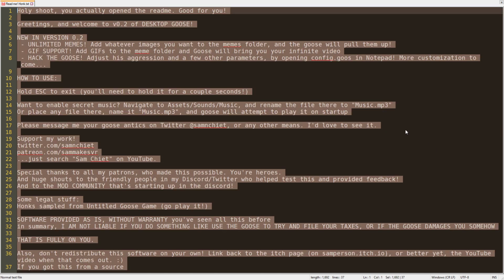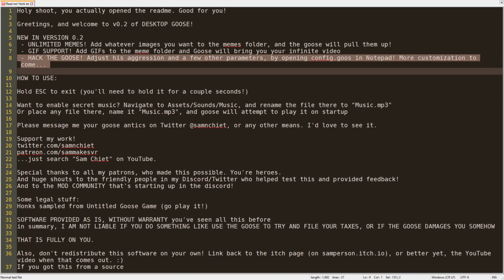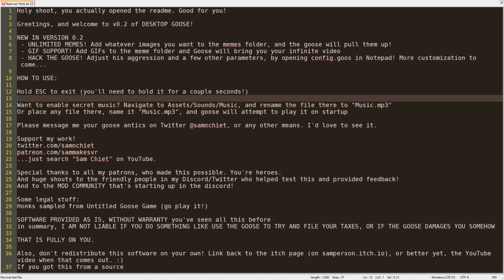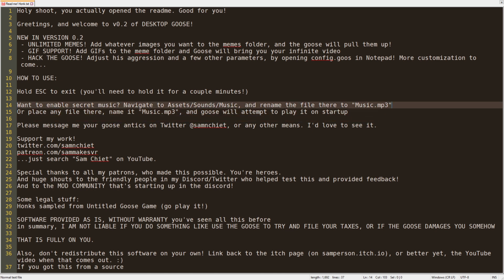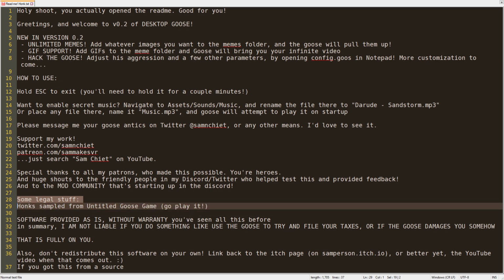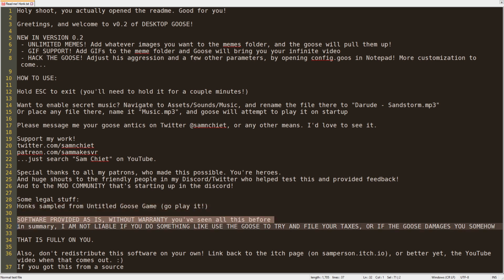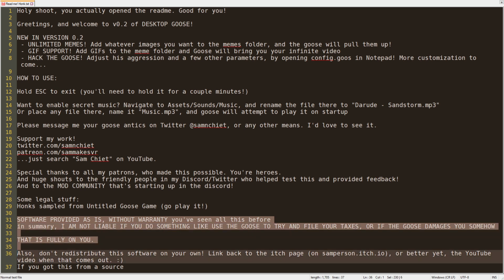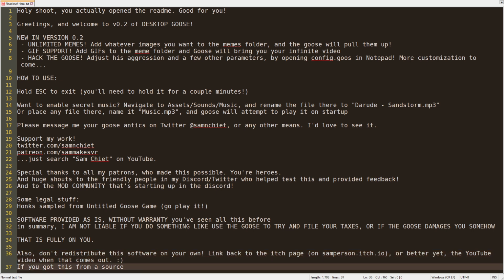Desktop Goose Read me! Honk.txt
[V0.21] Holy shoot, you actually opened the readme. Good for you!

Greetings, and welcome to v0.2 of DESKTOP GOOSE!

NEW IN VERSION 0.2
 - UNLIMITED MEMES! Add whatever images you want to the memes folder, and the goose will pull them up!
 - GIF SUPPORT! Add GIFs to the meme folder and Goose will bring you your infinite video
 - HACK THE GOOSE! Adjust his aggression and a few other parameters, by opening config.goos in Notepad! More customization to come...

HOW TO USE:

Hold ESC to exit (you'll need to hold it for a couple minutes!)

Want to enable secret music? Navigate to Assets/Sounds/Music, and rename the file there to "Darude - Sandstorm.mp3"
Or place any file there, name it "Music.mp3", and goose will attempt to play it on startup

Please message me your goose antics on Twitter @samnchiet, or any other means. I'd love to see it.

...just search "Sam Chiet" on YouTube.

Special thanks to all my patrons, who made this possible. You're heroes.
And huge shouts to the friendly people in my Discord/Twitter who helped test this and provided feedback!
And to the MOD COMMUNITY that's starting up in the discord!

Some legal stuff:
Honks sampled from Untitled Goose Game (go play it!)

SOFTWARE PROVIDED AS IS, WITHOUT WARRANTY you've seen all this before
in summary, I AM NOT LIABLE IF YOU DO SOMETHING LIKE USE THE GOOSE TO TRY AND FILE YOUR TAXES, OR IF THE GOOSE DAMAGES YOU SOMEHOW

THAT IS FULLY ON YOU.

Also, don't redistribute this software on your own! Link back to the itch page (on samperson.itch.io), or better yet, the YouTube video when that comes out. :)
If you got this from a source